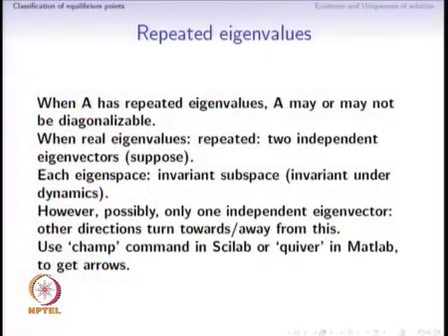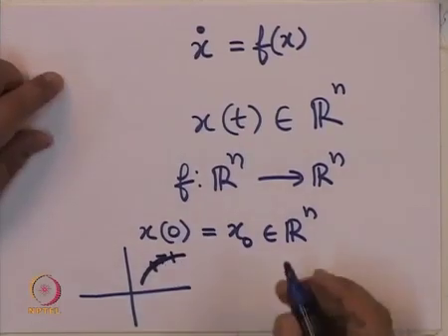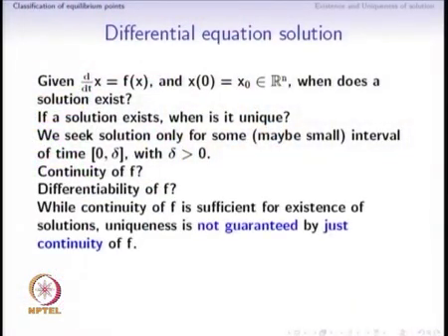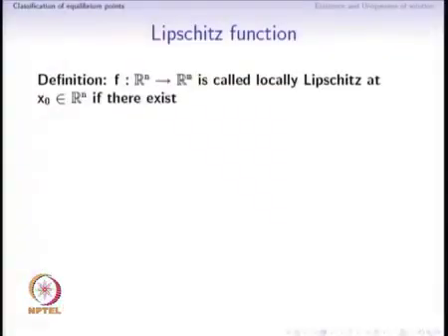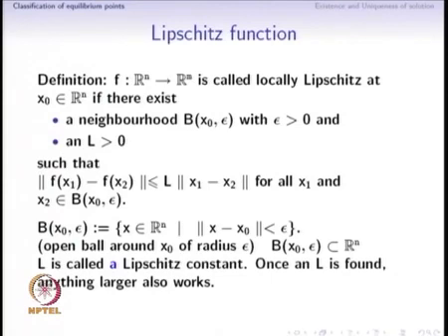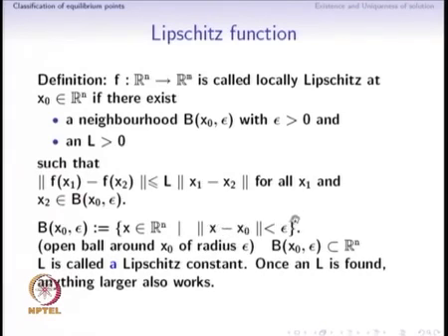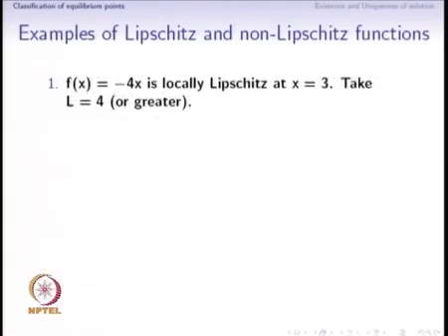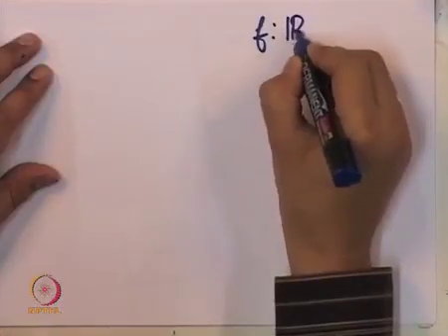Lipschitz Continuity and Contraction Mapping Theorem-Part 01